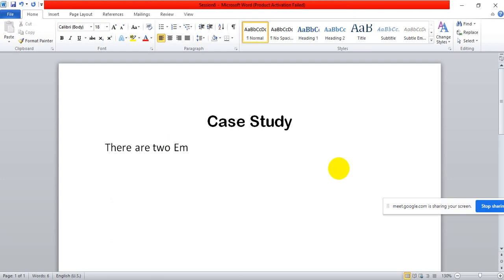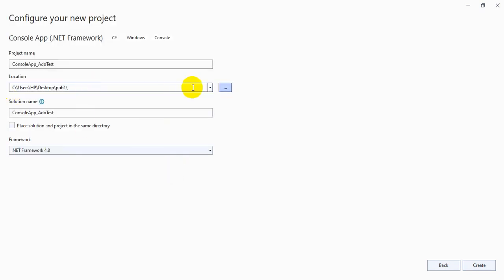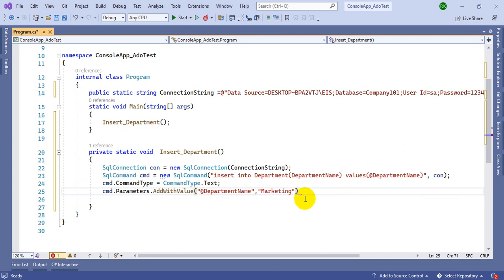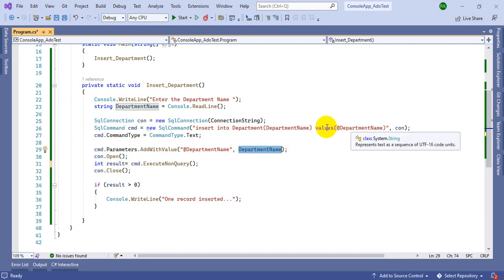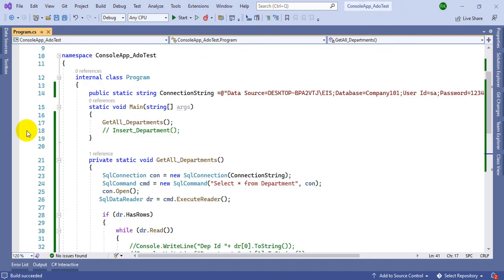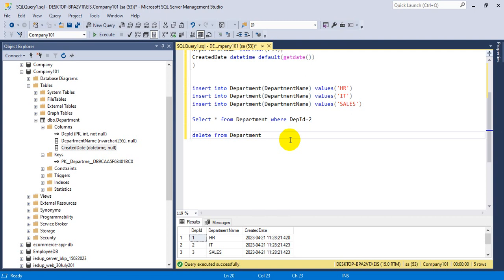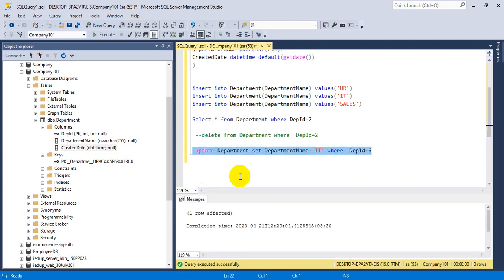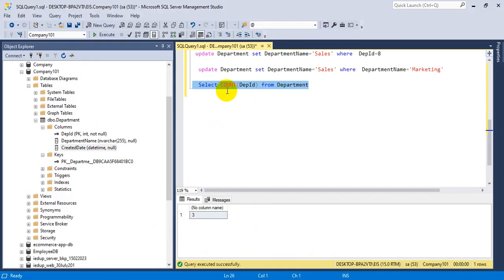Console Application for CRUD Operation in SQL and C#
.NET 4.8 has been used with SQL 2019 for the basic demonstration. For any help let us know . Happy Coding !!